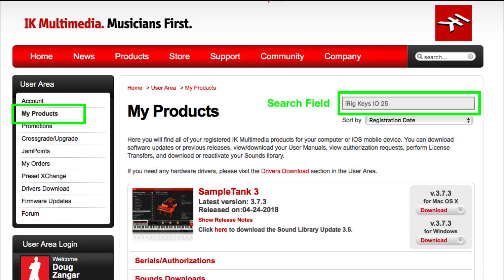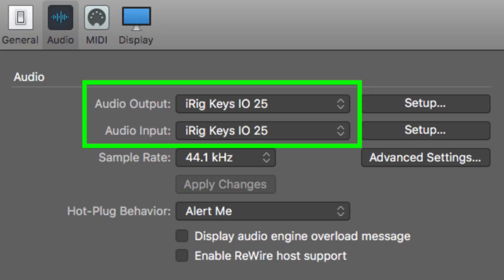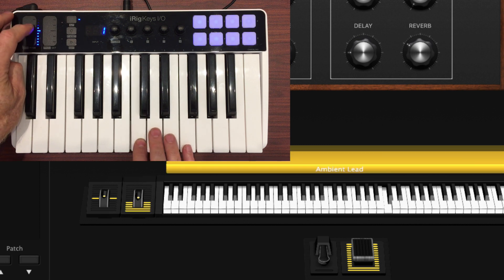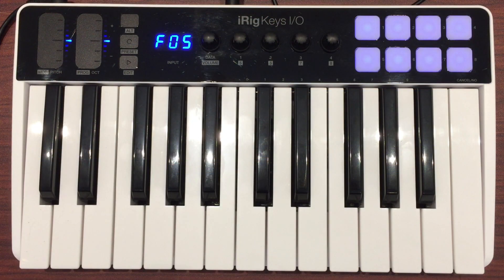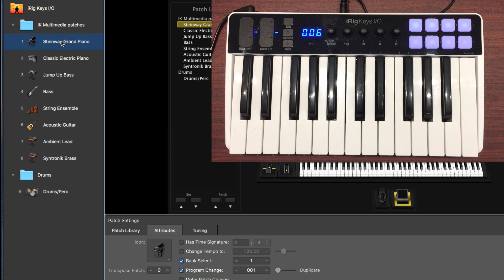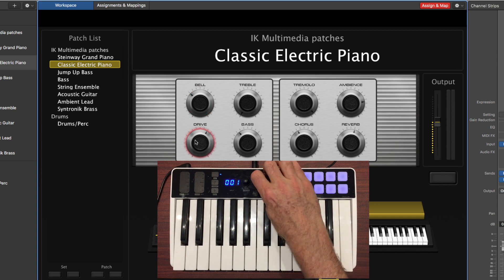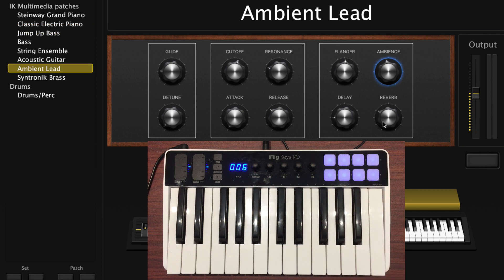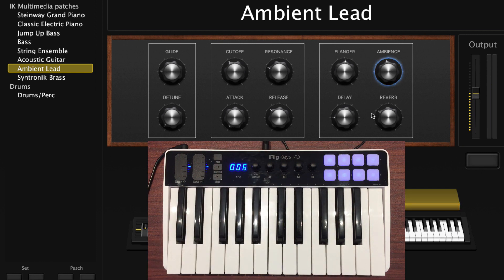Controlling MainStage with iRig Keys I/O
iRig Keys I/O is compatible with music production software from Apple, including Logic Pro X, GarageBand, and MainStage.

After installing the appropriate Control Surface plug-in for your Mac, you will easily be able to control Logic Pro X, MainStage, or GarageBand directly from your iRig Keys I/O.

Download the iRig Keys I/O software from the "My Products" section of your User Area (you must first register your iRig Keys I/O product).